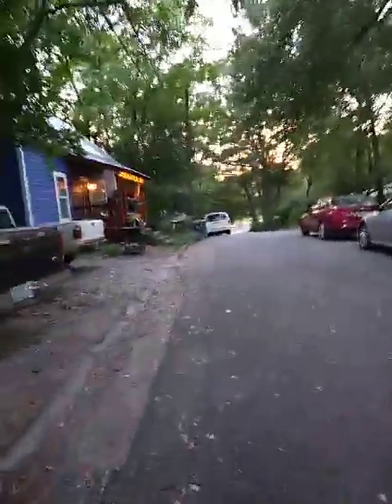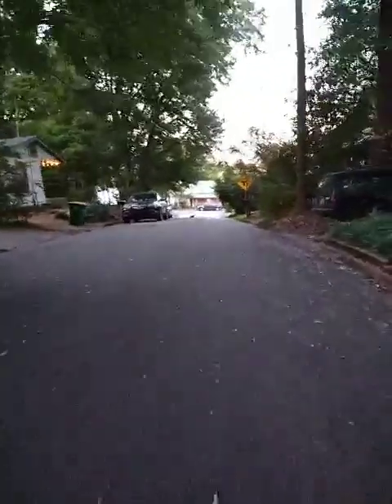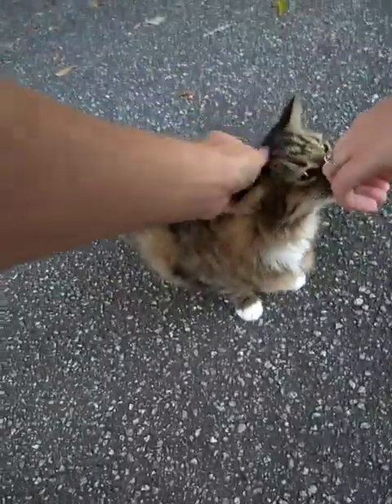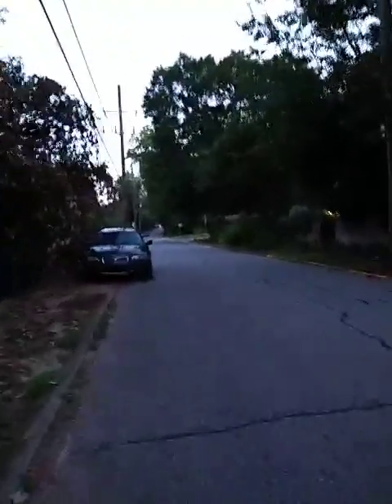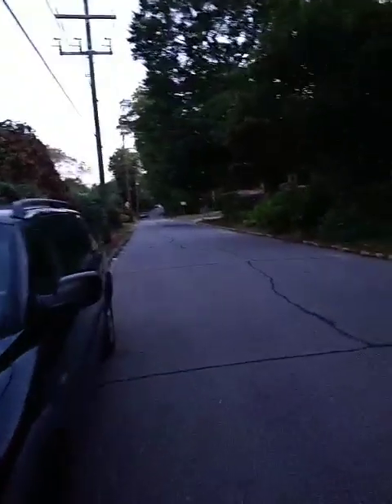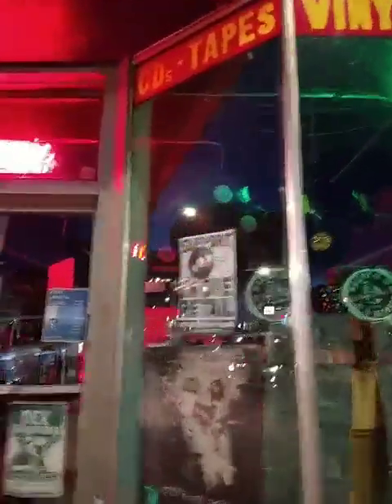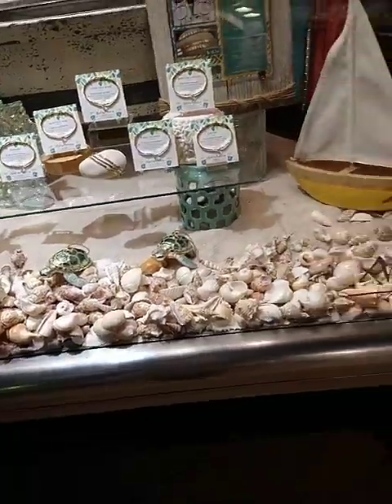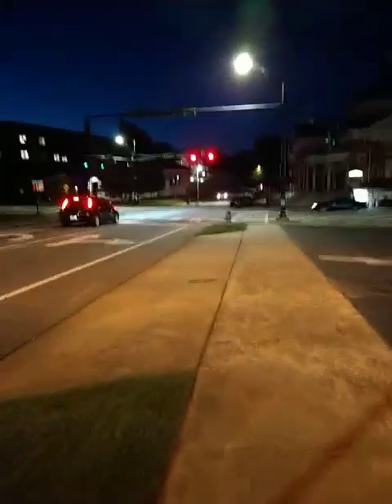Day walk 3